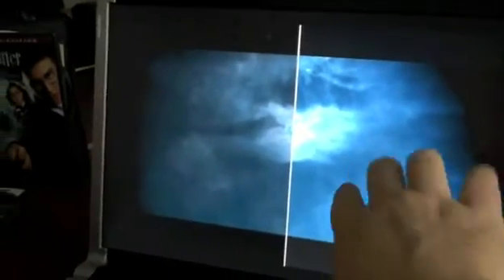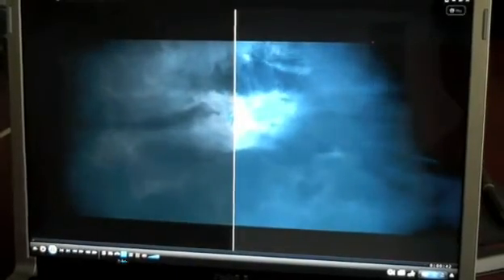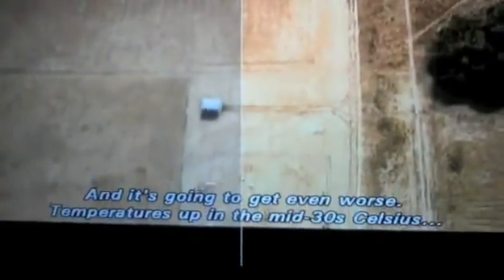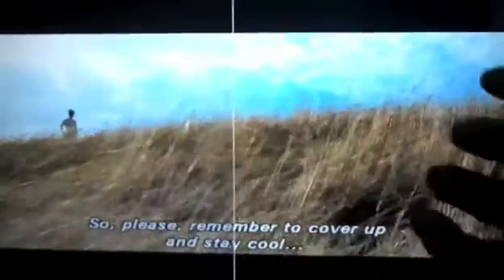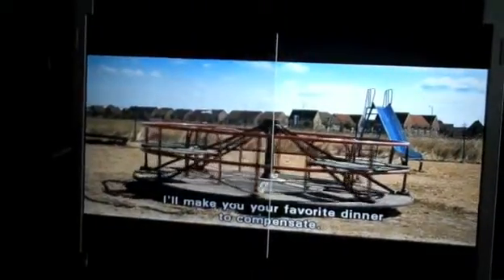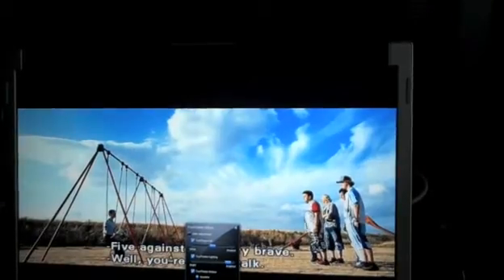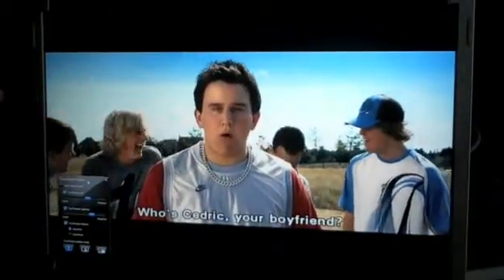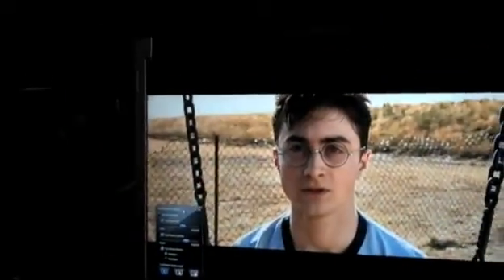You gotta see Cyberlink's new DVD and Blu-ray player for PCs!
OK, this isn't much about business, but if you travel a lot you probably want to play DVDs or Blu-ray discs on your laptop. The thing is did you know that you aren't getting the best quality? Here Cyberlink's new PowerDVD 9 player (just shipped) makes DVD playing much higher quality and enables Blu-ray playing too. Here Tom Vaughan, director of business development, tells me about Cyberlink and shows me their latest.